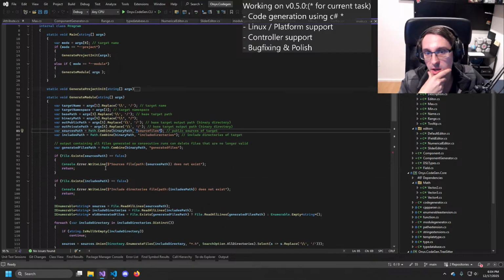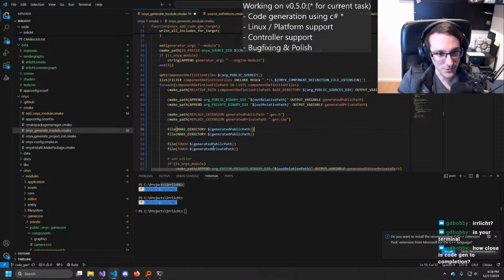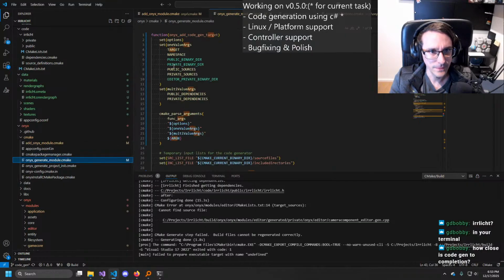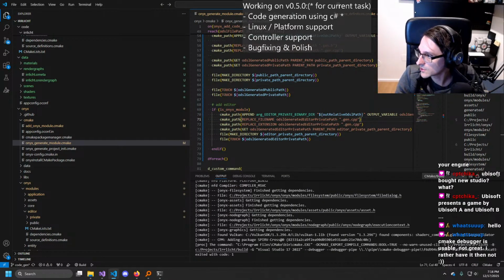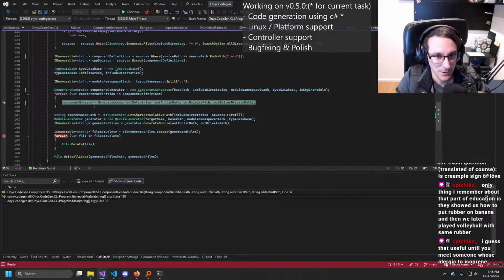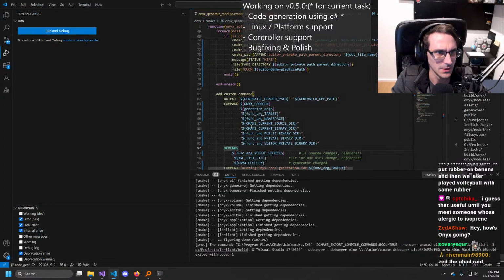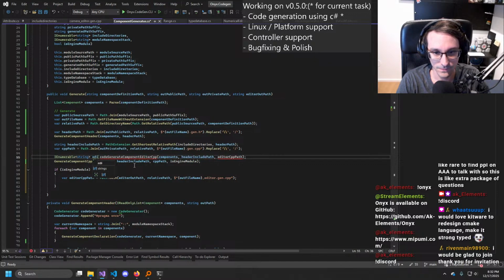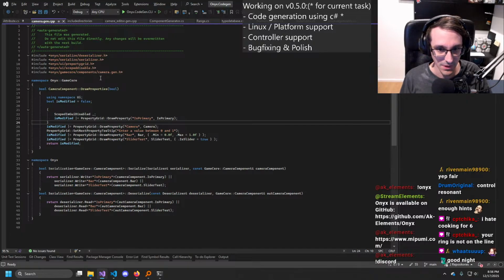Finishing up the code generator first version for onyx - Onyx Engine